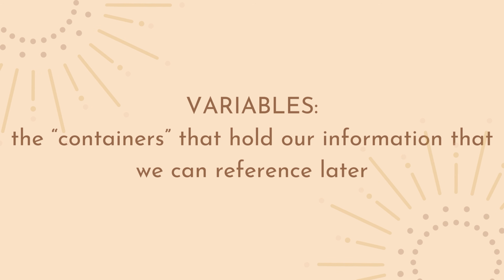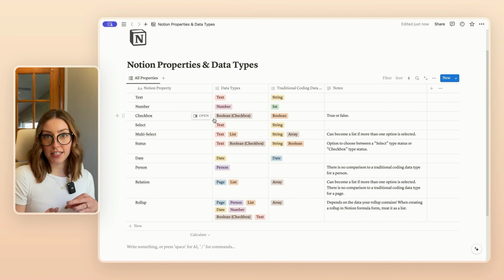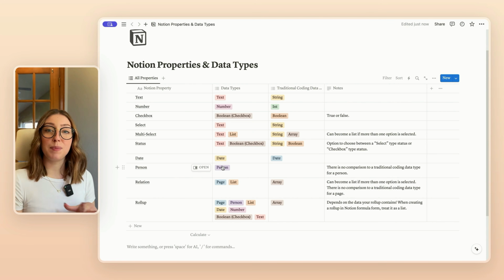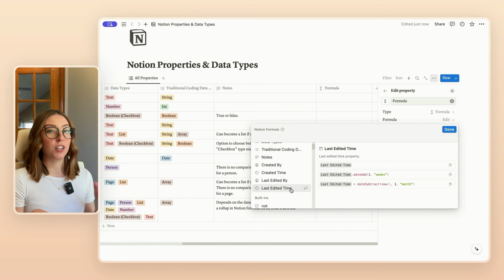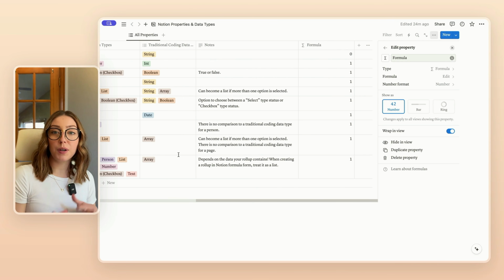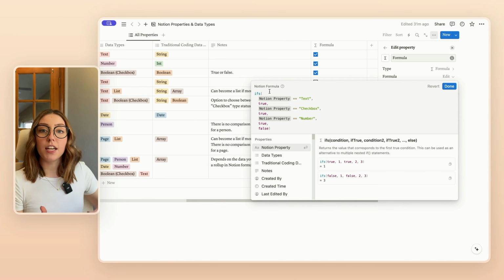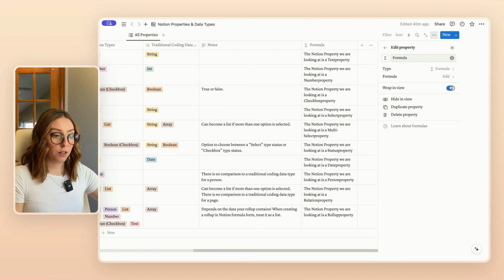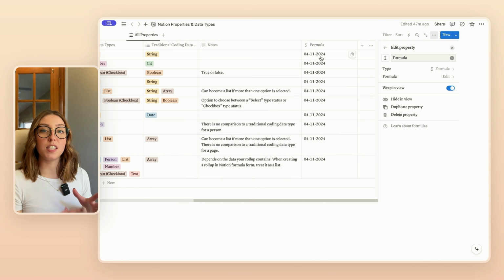How to Use Notion Formulas 2.0 Like a Pro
If Notion Formulas 2.0 leave you feeling confused as heck, that changes today. Not only are we going over how to use Notion Formulas 2.0, but we’re also learning some coding basics too! That way you know WHY you’re doing what you’re doing and can apply it to lots of different Notion functions. Speaking of, we’re also looking at some Notion functions I use on a regular basis. All to prepare you for part 2… coming April 26!

00:00 Level-Up Your Notion Workspace
00:55 Coding Terms to Know
2:55 Notion Properties & their Data Types
8:50 The Notion Formula Editor
10:10 If Functions
12:52 Formatting & Commenting
16:06 Let Functions
18:23 To Number Function
19:10 Function Calling Styles
20:06 Format Date Function
21:13 Your Homework + Part 2!!!